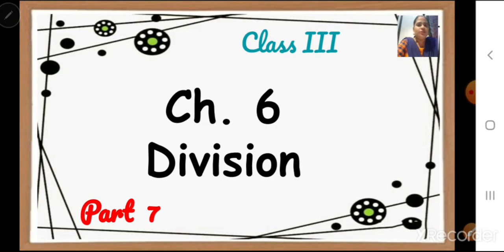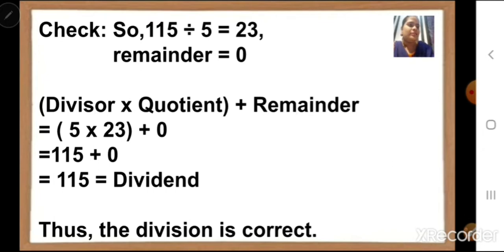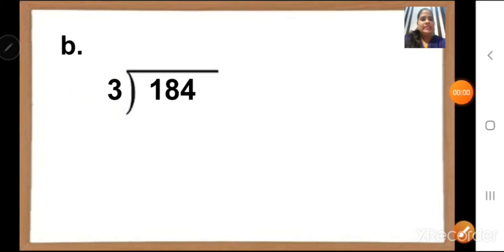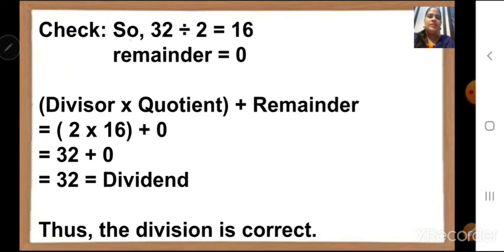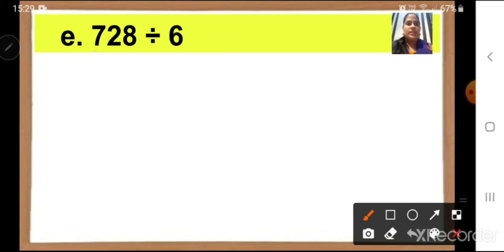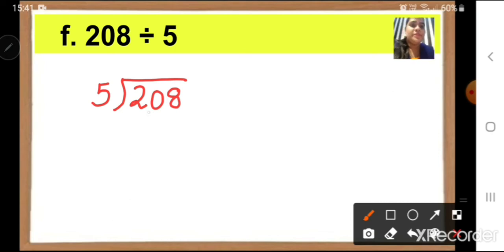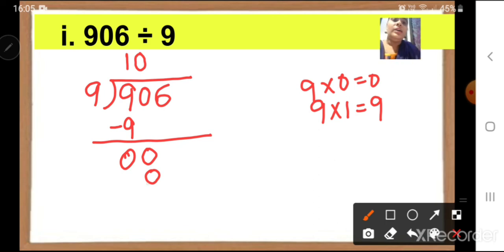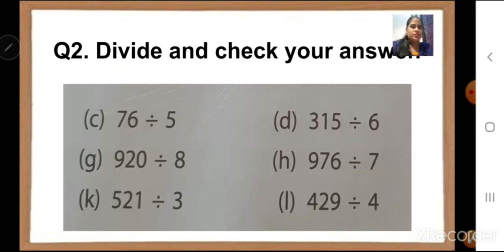class3 maths ch6 division part7 04 nov